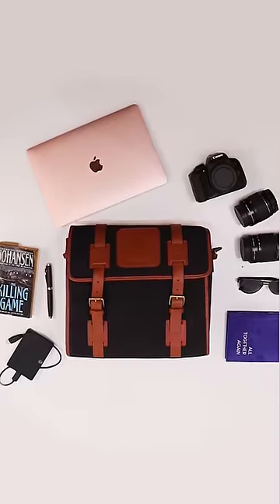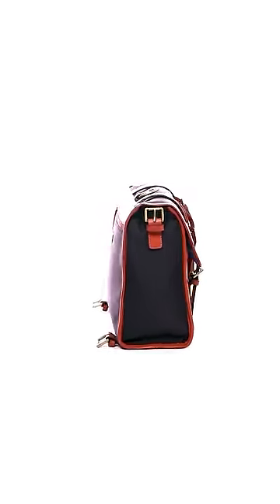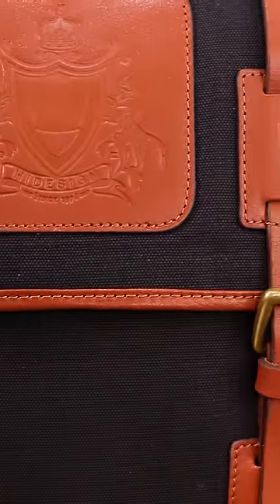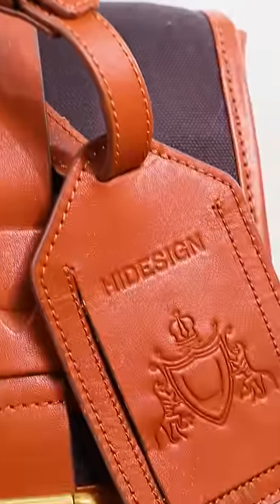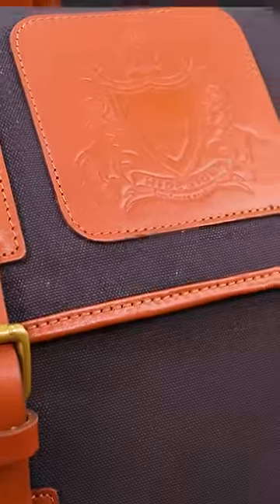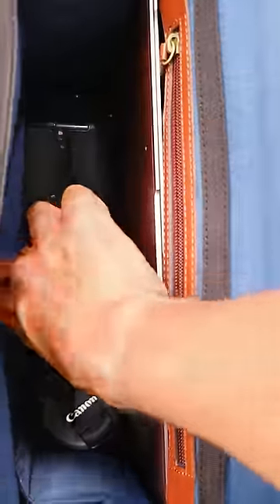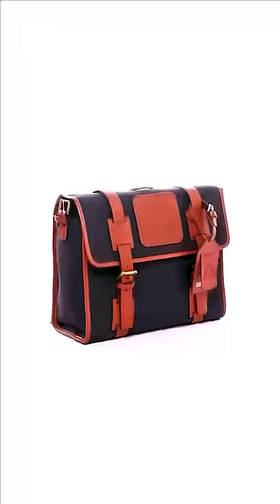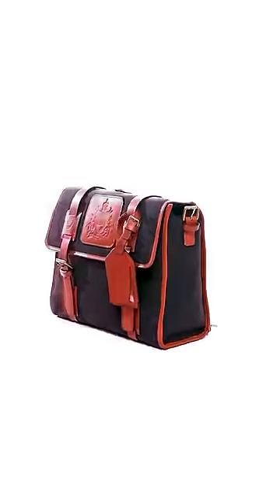Finally, a travel bag that says, ‘I’m stylish, but also environmentally conscious’. 👀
Designed with multiple padded compartments keeping all your unique travel needs in mind, the Cameron 04 is a fully customisable and waterproof travel bag handcrafted using the finest canvas and vegetable tanned leather. Whether you prefer to carry your bag as a backpack or a crossbody, we’ve got you covered. So why wait? Head over to our website or your nearest Hidesign Store today and grab the Cameron 04 for your next adventure.